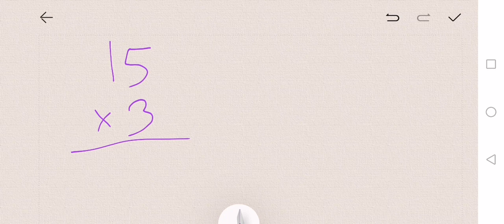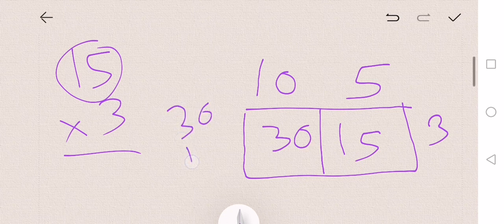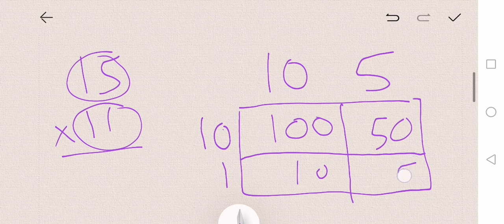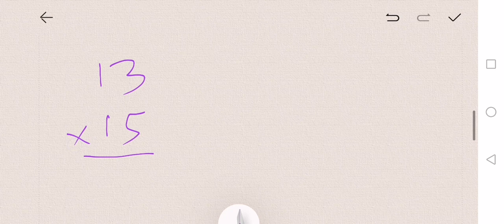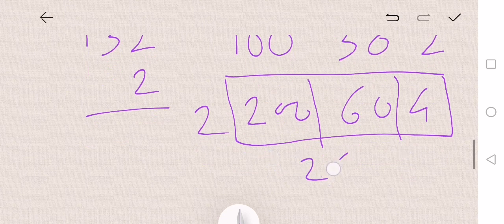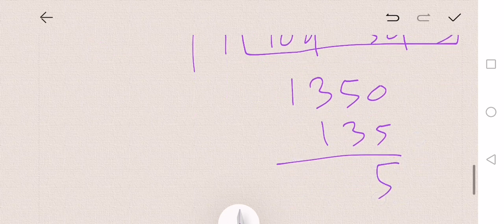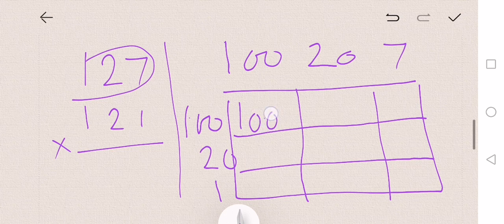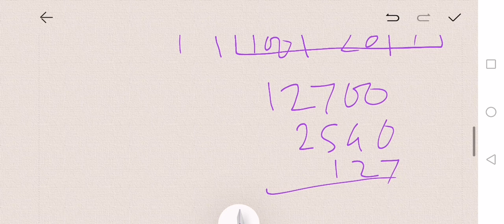Grid / Box System - Multiply